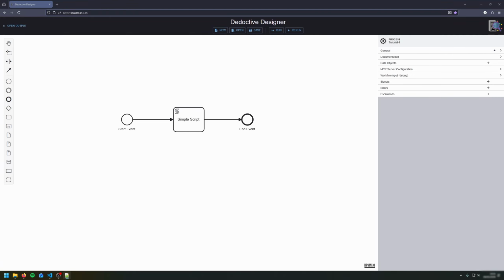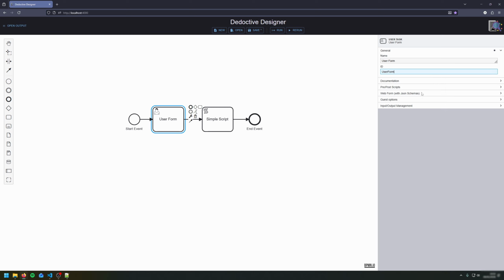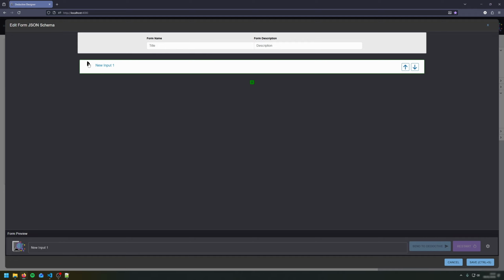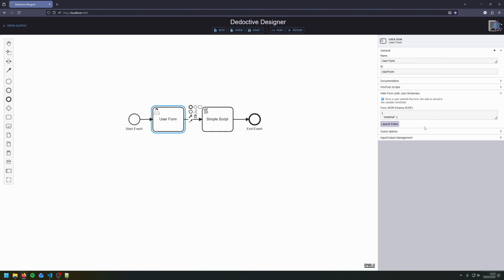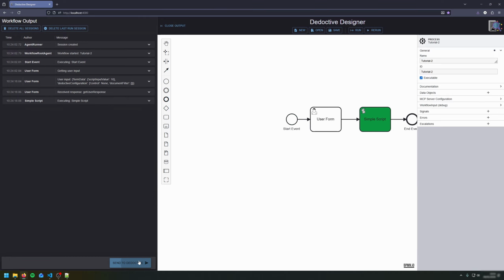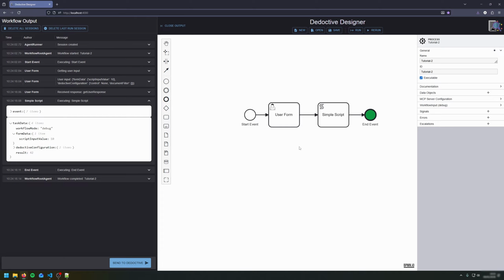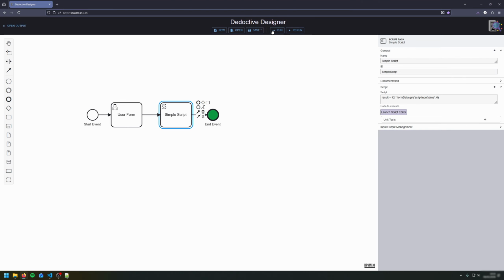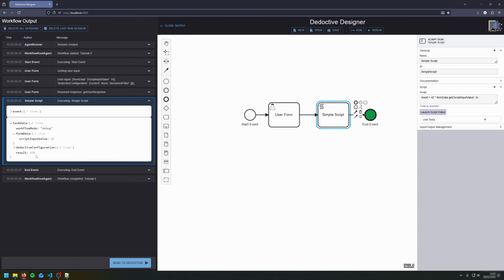Developer Edition: Tutorial 2 - User Input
In this second tutorial, Alistair builds upon the basic workflow created in Tutorial 1 to demonstrate how to introduce interactivity and data manipulation into your Dedoctive Developer Edition projects. You will learn how to capture user input through forms and use that data dynamically within your Python scripts.

What You’ll Learn:
• Creating User Tasks: How to change a standard task into a "User Task" to pause the workflow for input.
• JSON Schema Editor: A guide to using the built-in form editor to define input fields, set object names (e.g., "script input value"), and configure data types like Integers.
• Understanding Task Data: How to inspect the workflow execution to see how inputs are stored in the form_data dictionary.
• Data Manipulation with Python: Modifying your script to retrieve user input and performing calculations (e.g., multiplying the input by 42) to generate dynamic results.

Next Up: Join us for the next tutorial, where we will show you how to add an LLM agent that can call MCP (Model Context Protocol) tools.